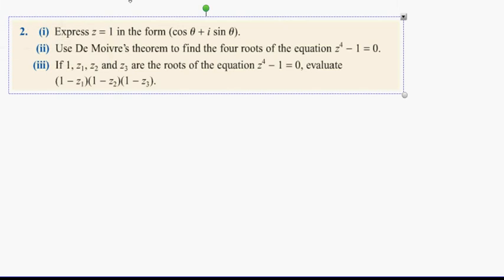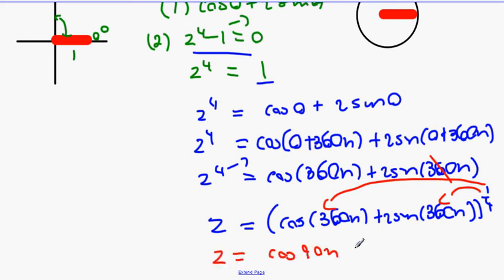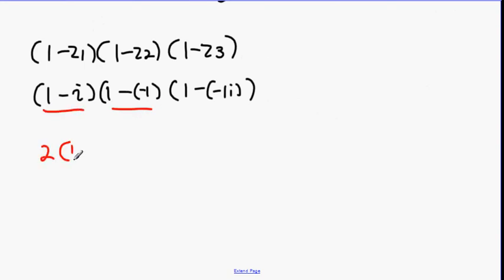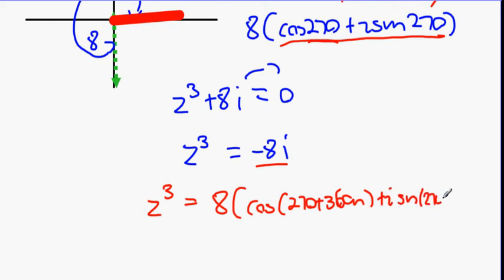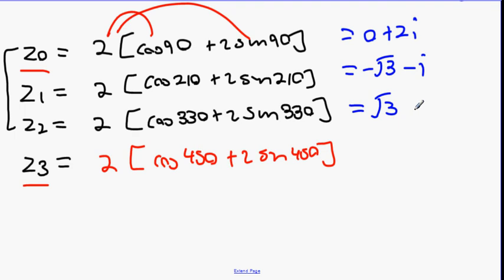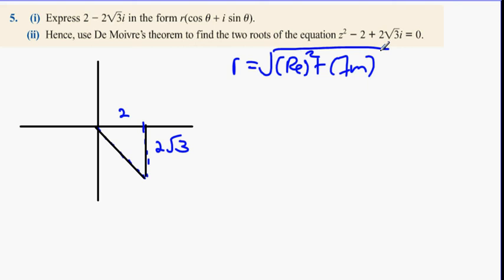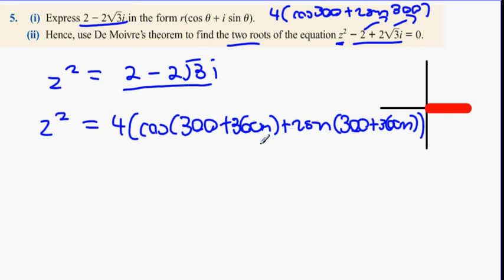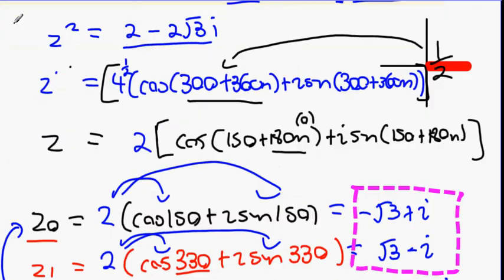6th complex 2 12 q2q3q5